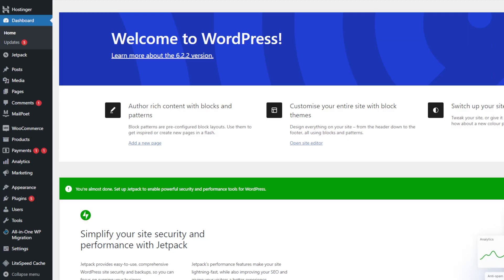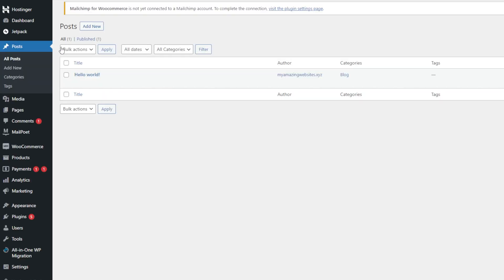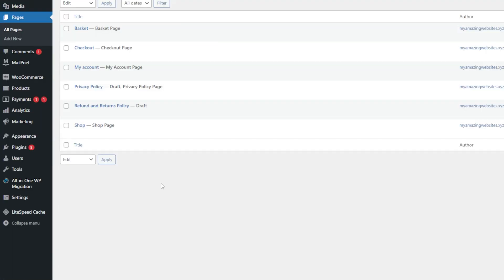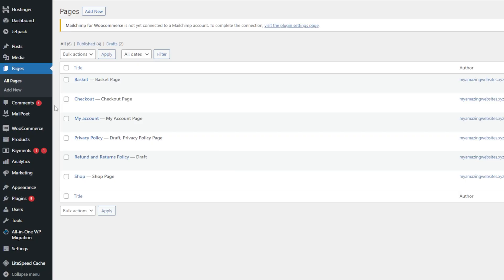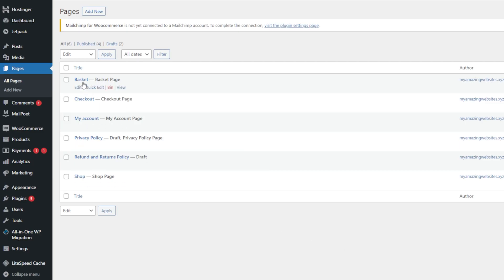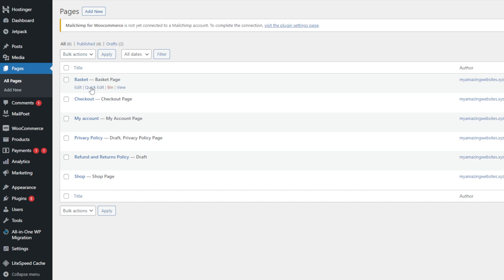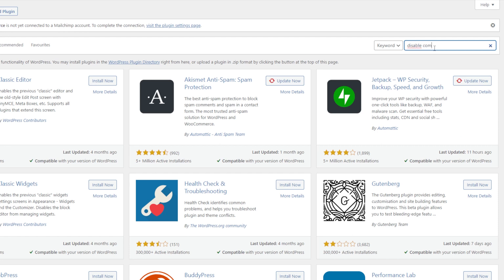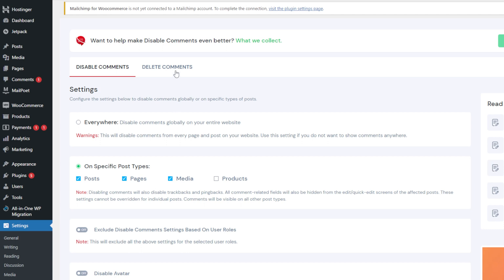How to Disable Comments on WordPress (2025) | A Comprehensive Guide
Find out how to disable comments on WordPress in this video! Try our WordPress-managed plans and make your site 3x faster

Enabling comments on your blog posts is a great way to boost user interaction. However, there are good reasons why you would want to turn off comments entirely. Some users or internet bots may flood your site with spam messages and malicious links, negatively impacting your brand’s overall look.

In this video tutorial, you will learn five ways how to turn off the WordPress comments form on your posts and pages.

📌 Handy Links

How to Disable Comments on WordPress: 6 Easy Methods – Hostinger Tutorials

⭐ Follow Us ⭐

🕒  Timestamps

00:00 - Introduction

How to Disable Comments on WordPress
00:54 - Disable WordPress Comments on All Published Posts and Pages
01:55 - Disable WordPress Comments on Future Posts
02:20 - Disable WordPress Comments on Specific Posts and Pages
02:44 - Disable WordPress Comments on an Individual Post or Page
03:34 - Disable Comments Using a WordPress Plugin

📌 Why Disabling WordPress Comments Is Important?

Sometimes, people leave harmful comments that can ruin your reputation, such as spam messages, malicious links, or purposeful negative reviews.

In this video, you will learn how to disable WordPress comments on:

🟣 All published posts and pages
🟣 Future posts
🟣 Specific posts and pages
🟣 Individual post or page
🟣 Using a WordPress plugin